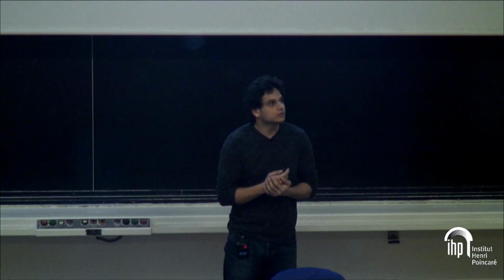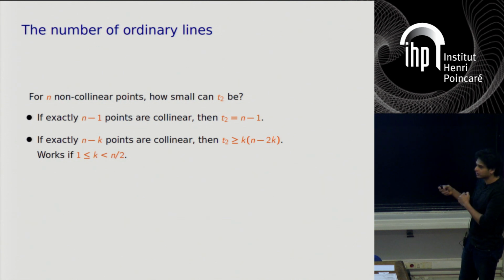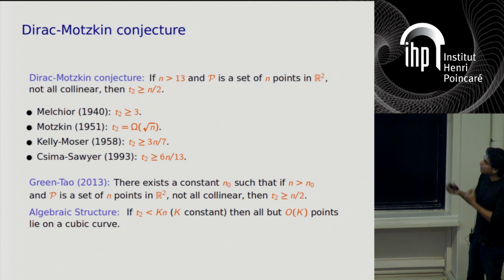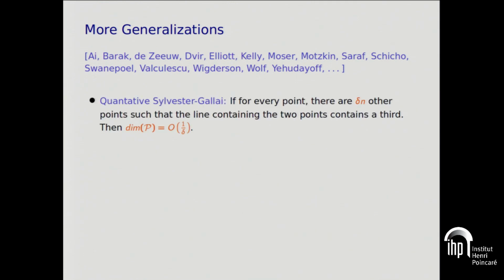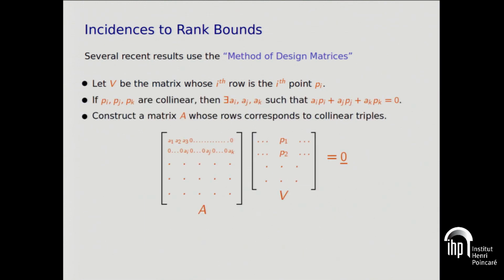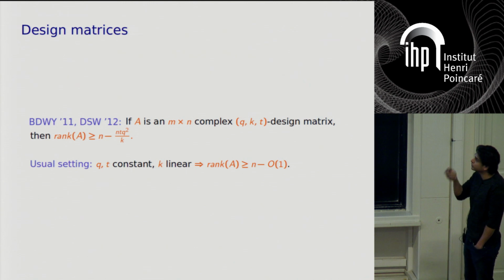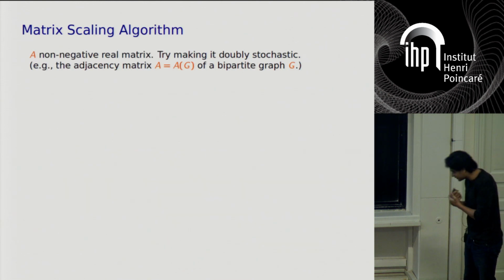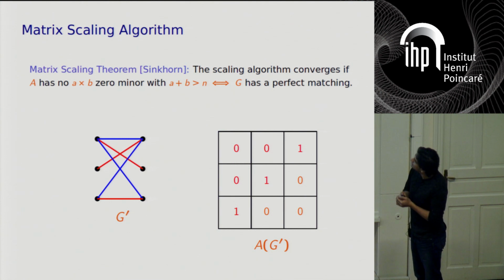Rank Bounds for Design Matrices and Applications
By Abdul Basit (Notre Dame)
Abstract: A (q, k, t)-design matrix is an m by n matrix whose pattern of zeros/non-zeros satisfies the following design-like condition: Each row has at most q non-zeros, each column has at least k non-zeros and the supports of every two columns intersect in at most t rows. Dvir–Saraf—Wigderson showed a lower bound of n − ntq(q − 1)/k on the rank of such matrices over fields of characteristic zero (or sufficiently large finite characteristic). Rank bounds of design matrices have been used to study various problems in discrete geometry, such as rigidity theory, geometric incidences and Sylvester–Gallai type problems. In this talk, I will give a survey of the method as well as some of its applications.